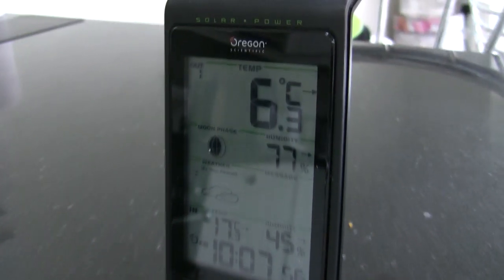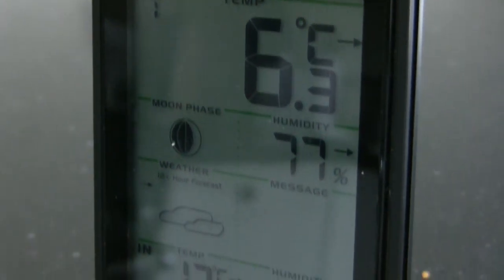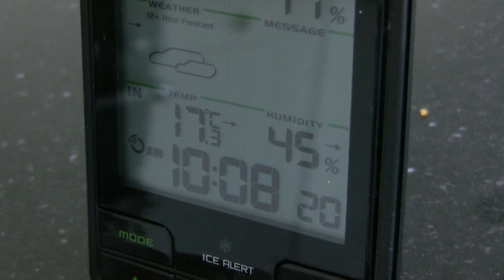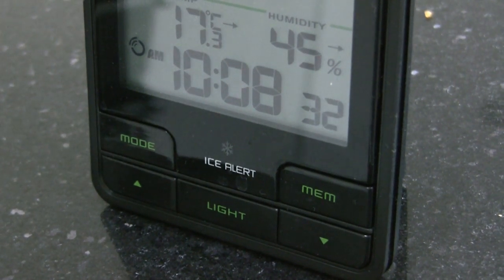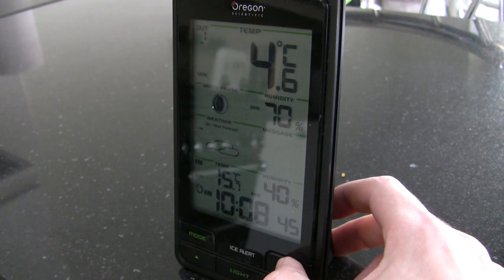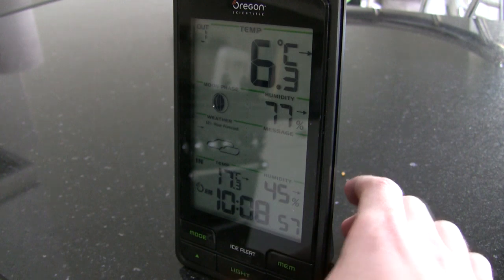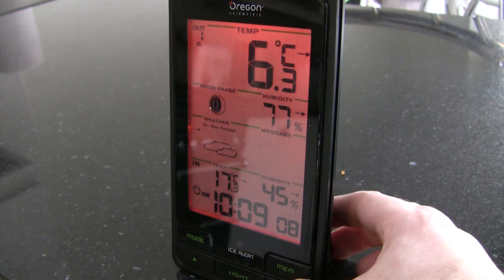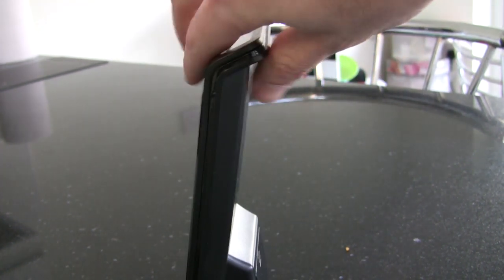Oregon Scientific BAR808 Weather Station - Quick Look in HD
This is a quick look at the Oregon Scientific Weather Station, model number BAR808. It's a good gadget which we've found really useful.. more useful than we imagined really. It's kept in the kitchen near the kettle so we see it throughout the day.

I'd have said the only 2 minus points are the min/max readings aren't date-stamped, and we had to move it from it's original position in the kitchen due to some interference which made the digital readout show dashes instead of the temperature. We thought this was a fault but I found that we should try moving it on some forums.